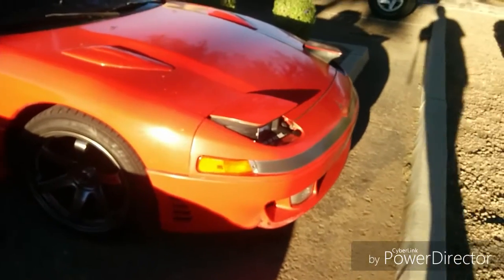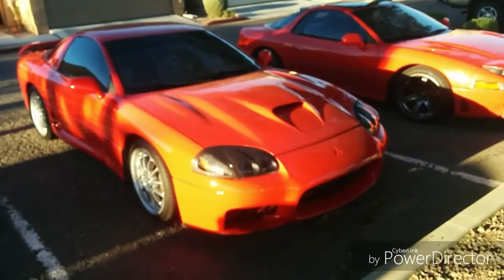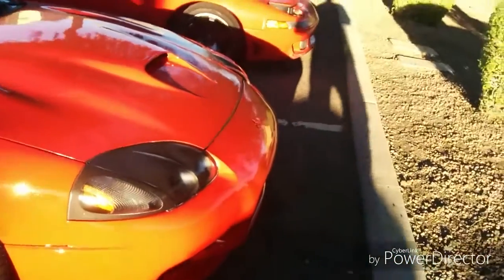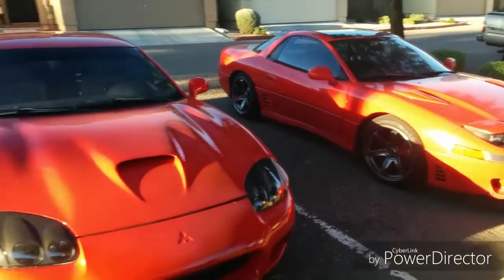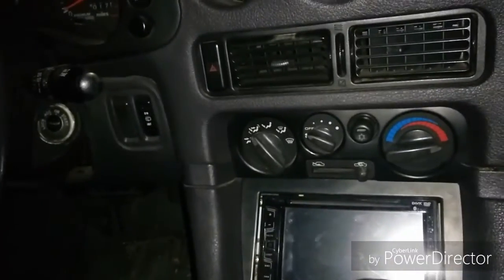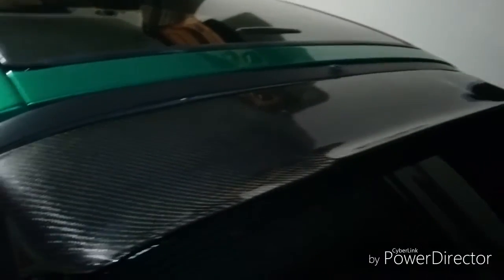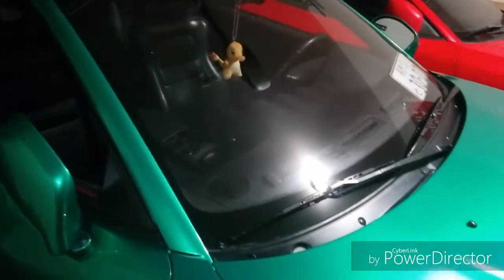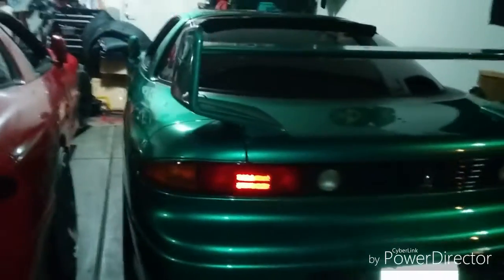3000GT Galore!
Here is an intro to what this channel will be and what you can expect. There will be 3000gt's or GTO's depending were you are from. Turbo's, coil overs, big brakes, all the goodies and more. Also here is the website for Retro-spec
Retrospec-carbon.blogspot.com
Green Car IG: thisisv167 or Worldgrave